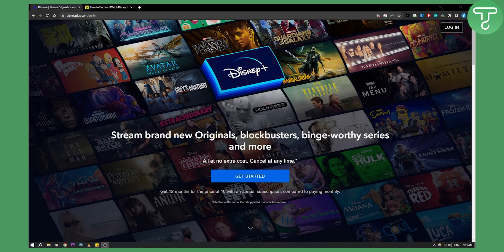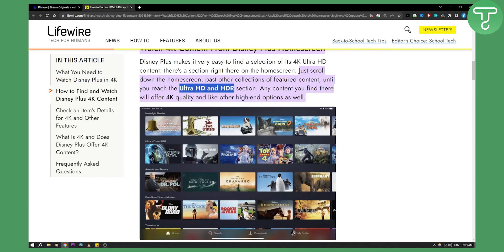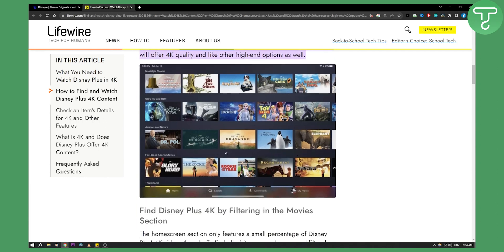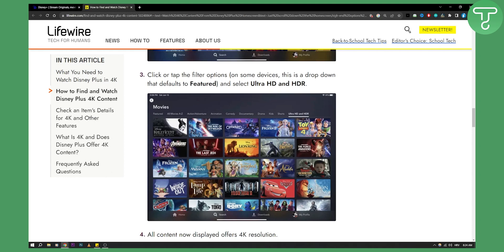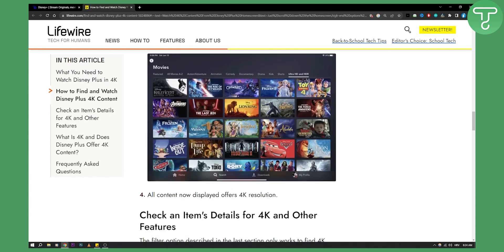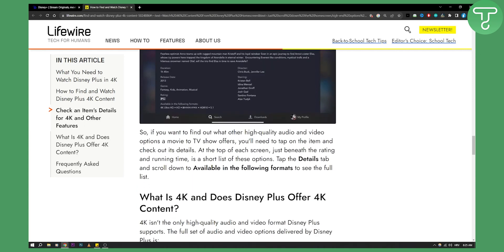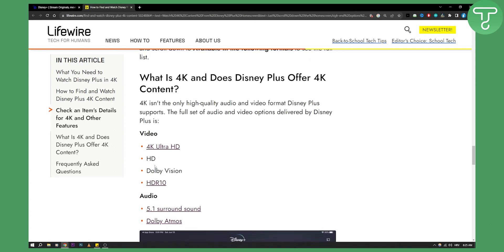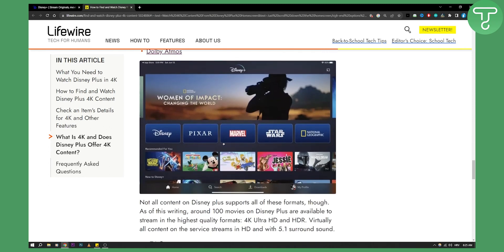How to Watch 4K On Disney Plus (Tutorial)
In this video, I will show you how to watch 4k on disney plus